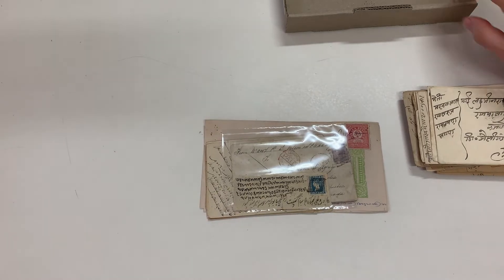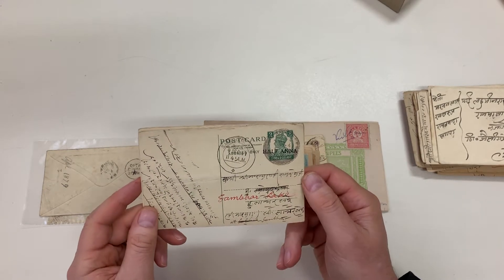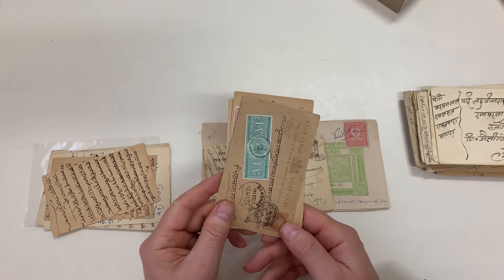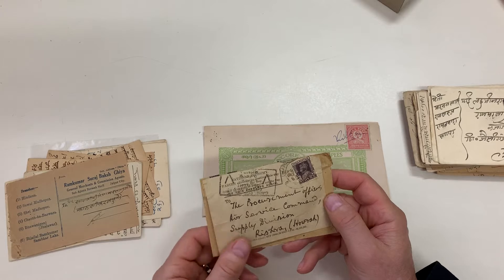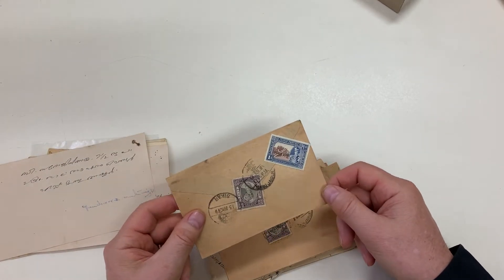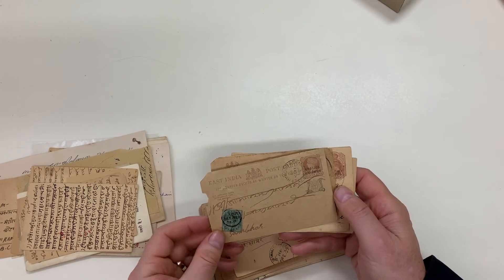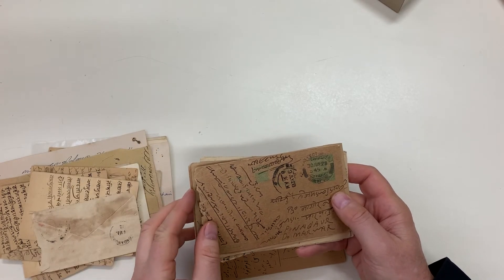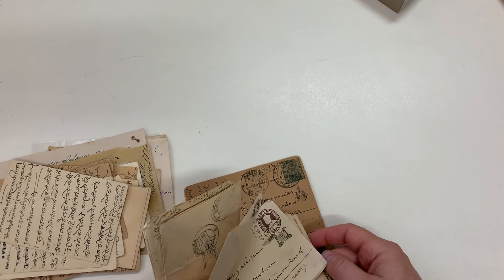Auction 239 Lot 921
Batch including 1855 ½a blue imperf Die III (SG 8a; four margins) on tiny cover from 'UMRITSAR', 1879 Soldier's Letter to Canada with 8p violet tied 'SIALKOT' cancel, group of used Postal Cards including 1947 KGVI 9p 'HALF ANNA' h/s, some with 'GWALIOR' & 'PATIALA' overprints, a few Envelopes, Jaipur covers & stationery, variety of postmarks, plus Travancore Revenue Stamped Paper overprinted 'KERALA' x2 unused, condition quite variable. [The illustration is above lot 919] (Qty 60+)